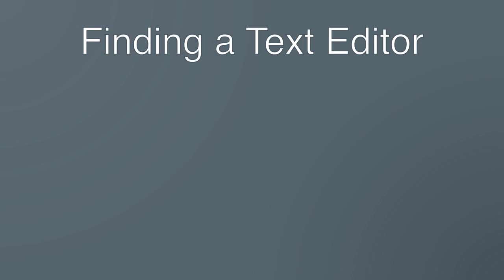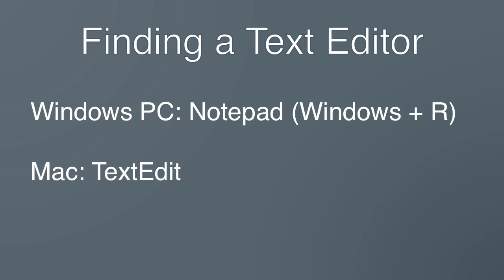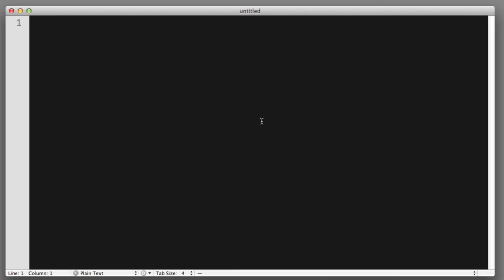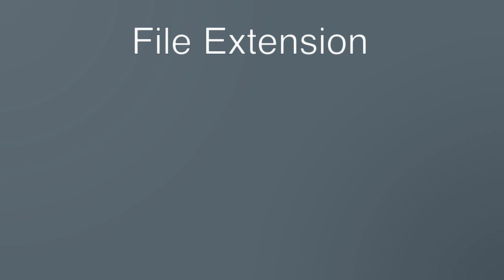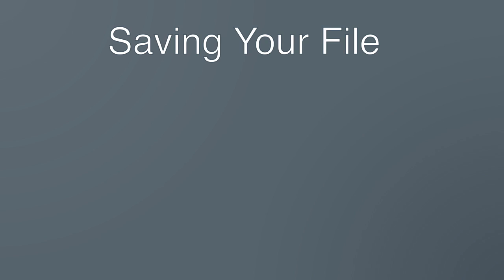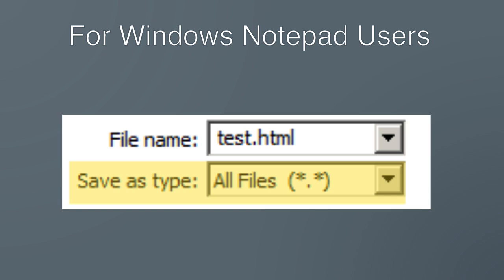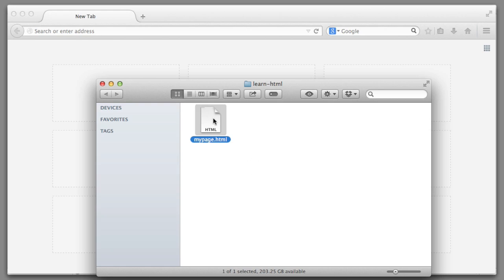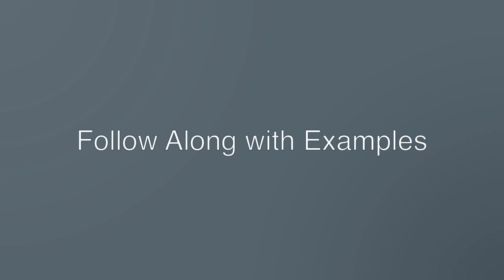004 hands on create your first html file